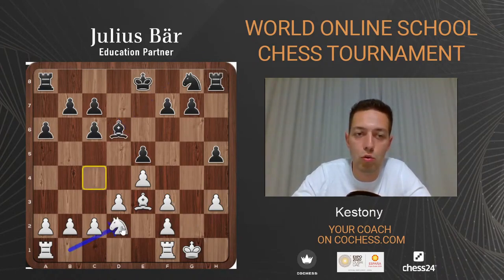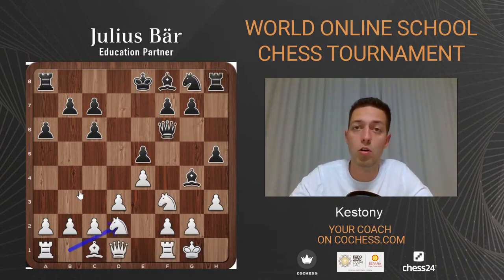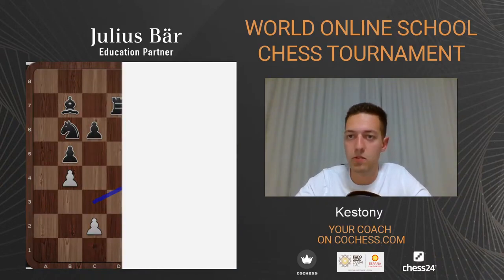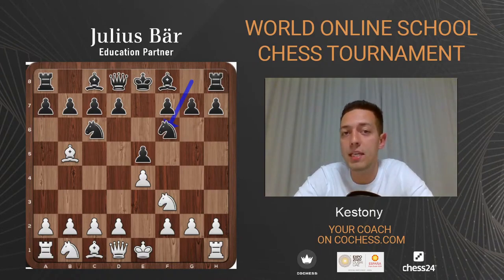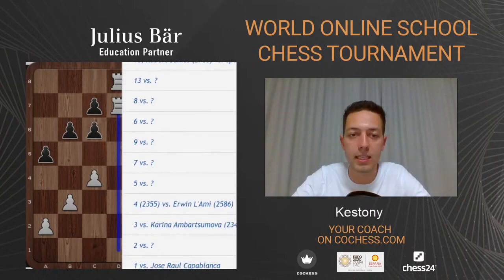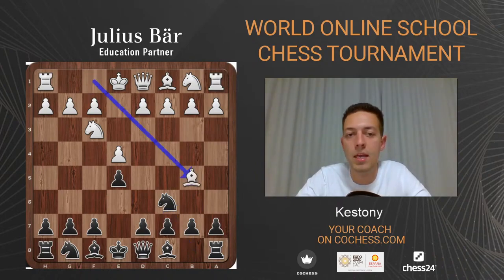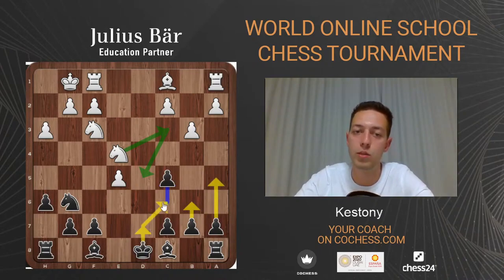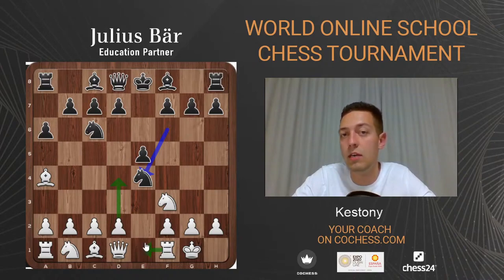Openings for White:The Ruy Lopez by Kestony Kazlenas on CoChess.com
♟ CoChess is providing the market with what it's missing: a community-based learning platform, linking chess players and students with experienced chess coaches.